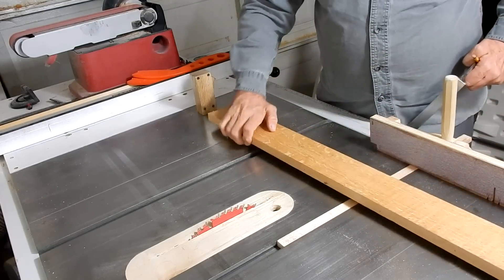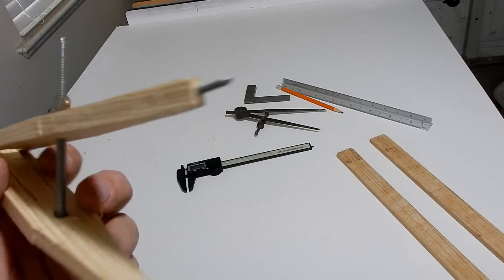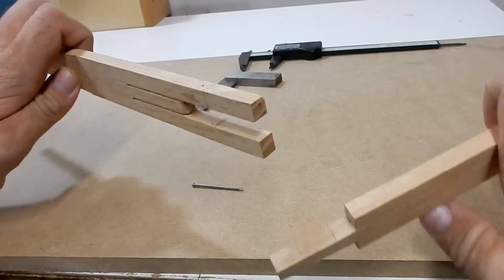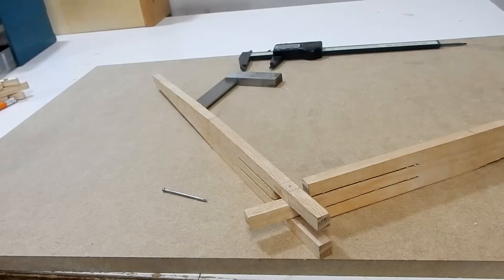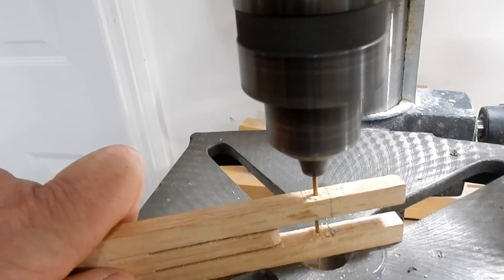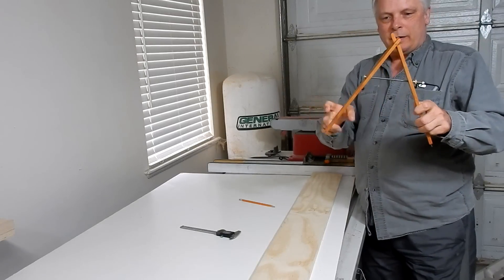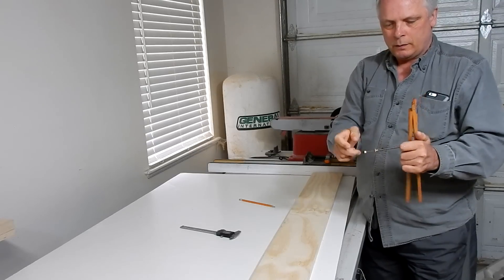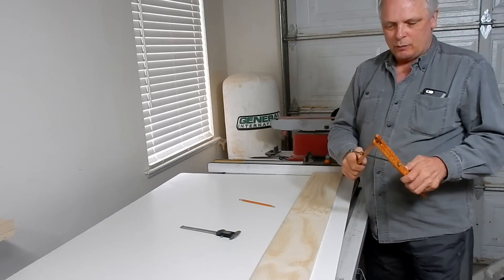How to make a Large Compass -With Wood Spring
Build a large wooden compass with hinge, spring and fine adjuster. It can reach over 1 foot.
The ends have points and can be used as a dividing compass and for marking distances.